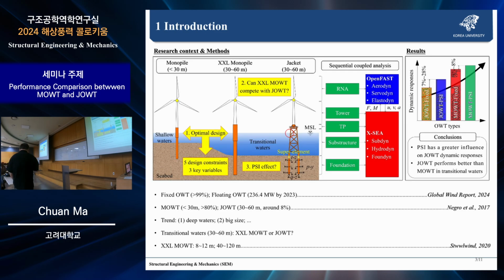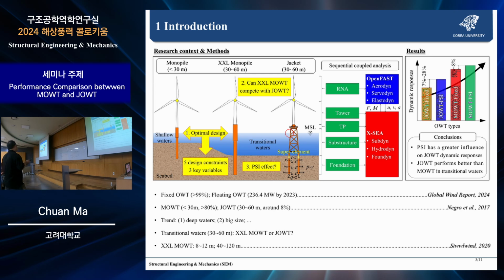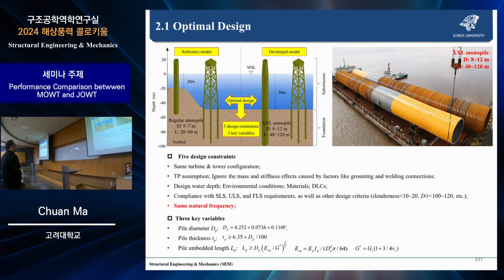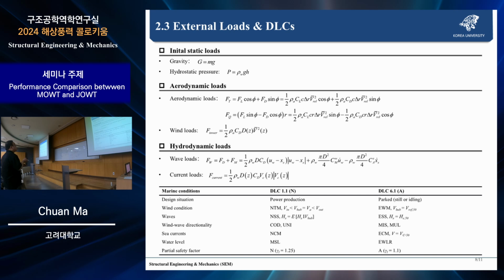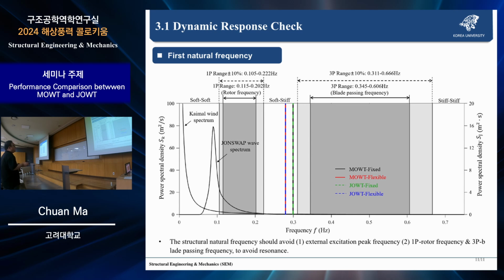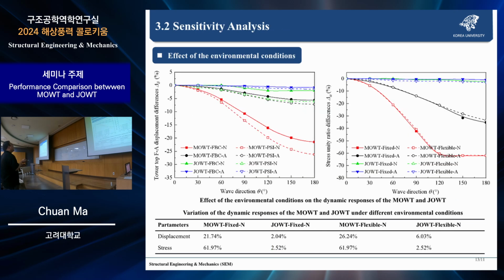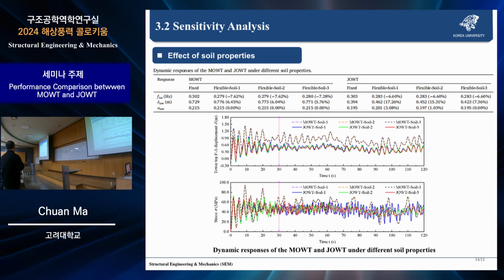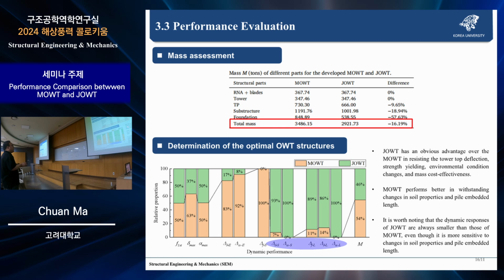[2024.07] Performance Comparison between MOWT and JOWT : Chuan Ma 박사과정(고려대학교)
2024년 7월 고려대학교 해상풍력 콜로키엄